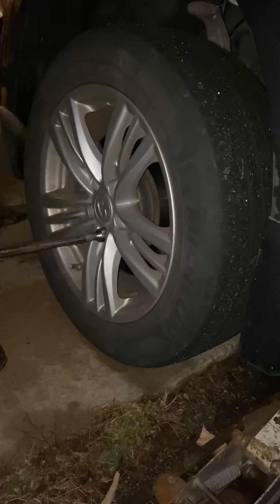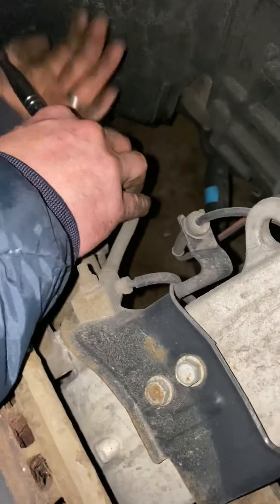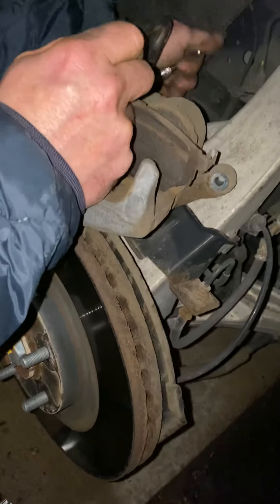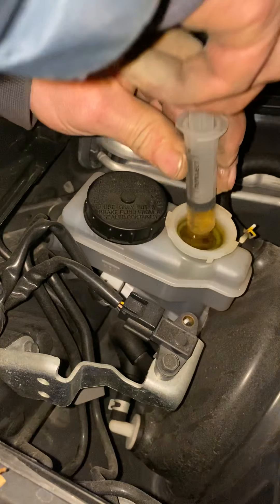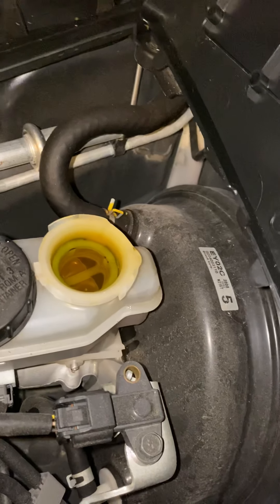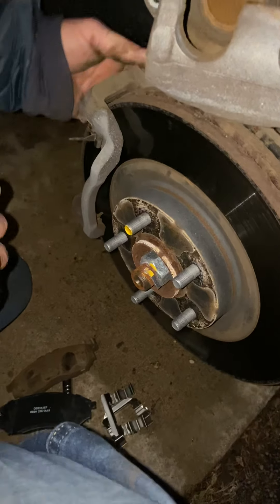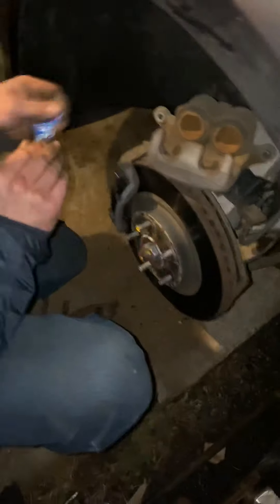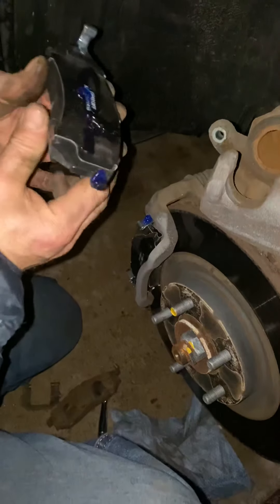How to change infiniti g37x front left break pads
Dad helped me out the real mvp